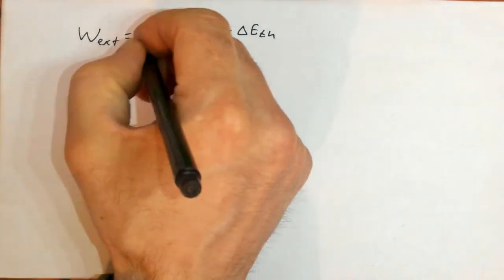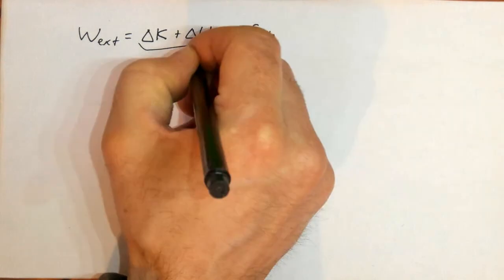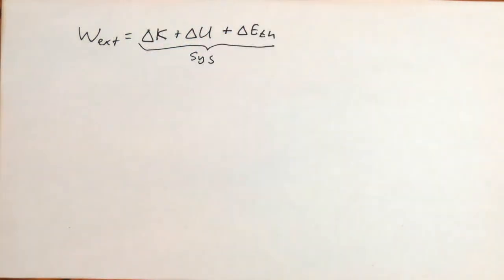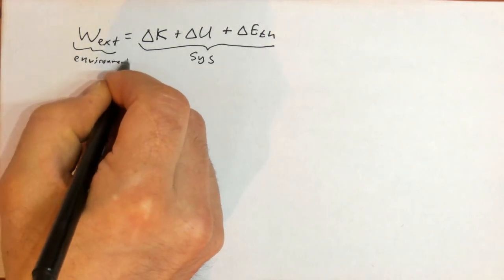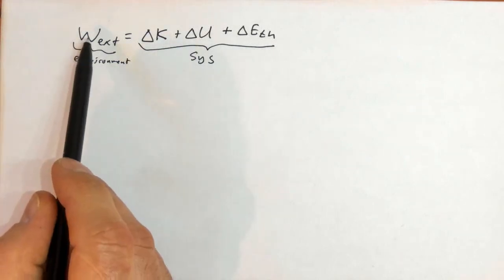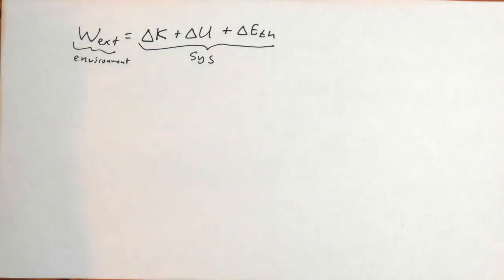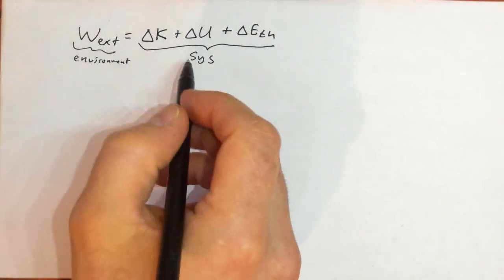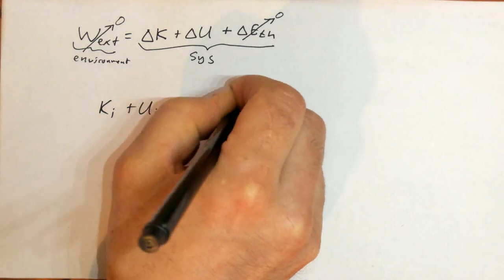CL5.0 Conservation of Mechanical Energy